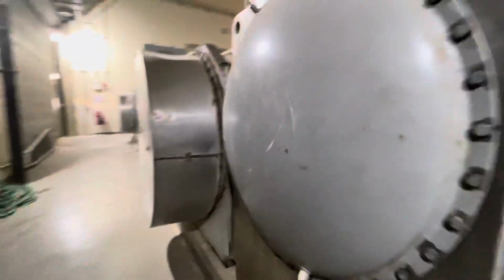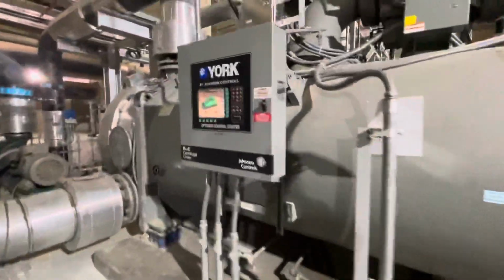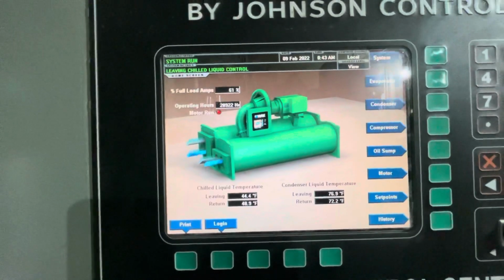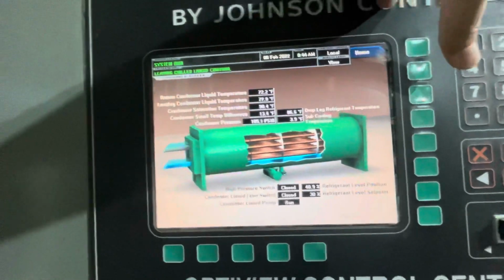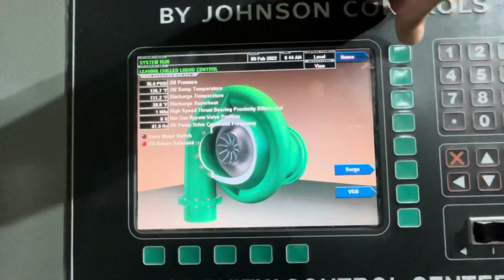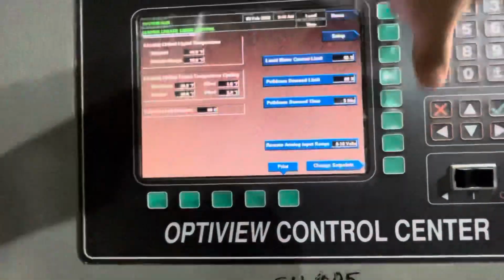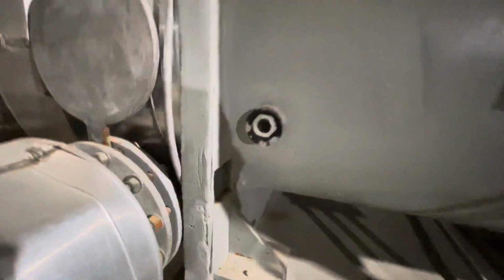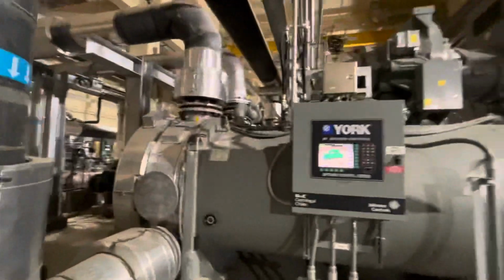Chiller plant (District Cooling Plant)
Chiller plant overview